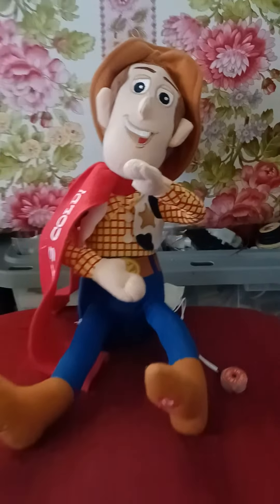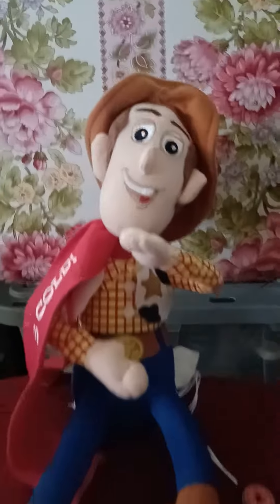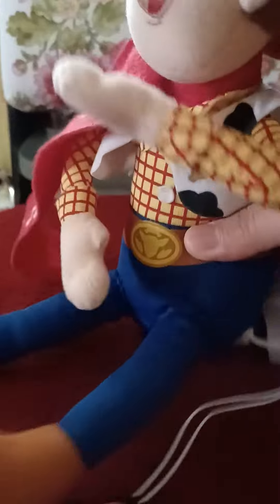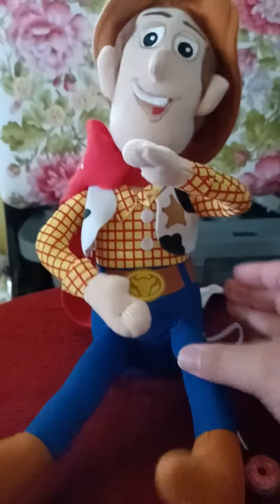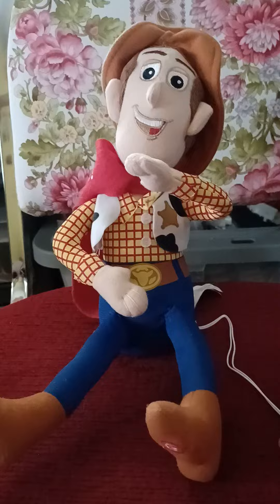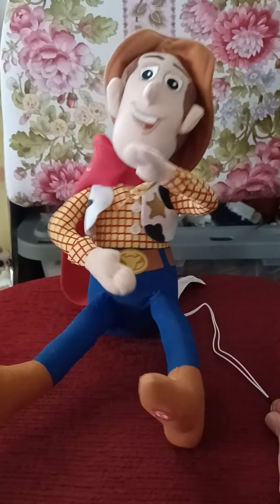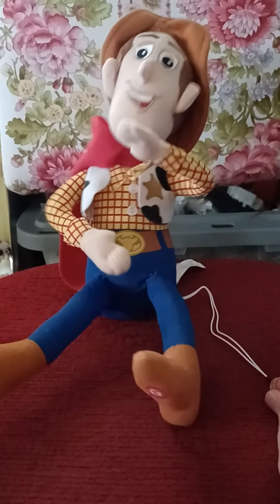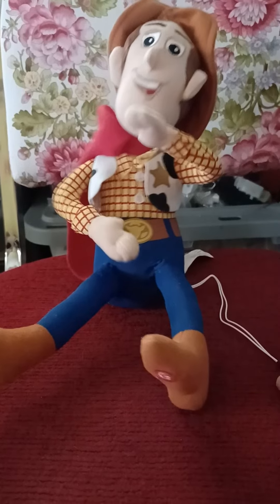Gemmy Shaking Christmas Woody (After Repairs)